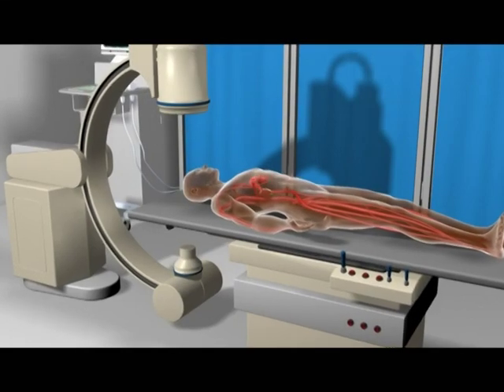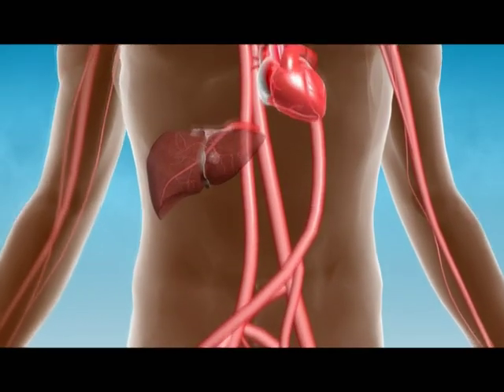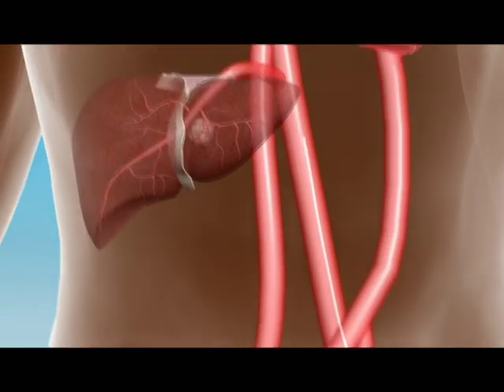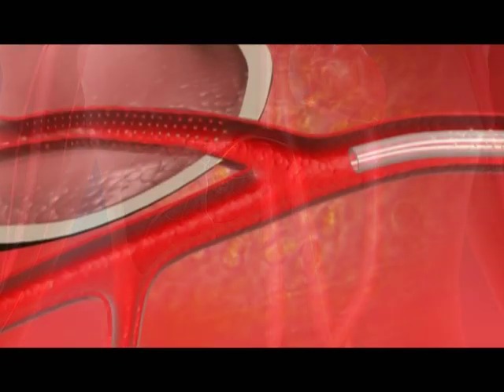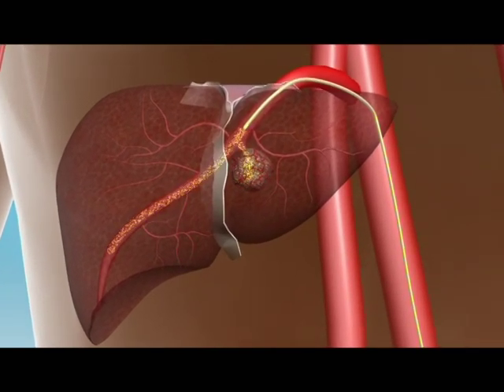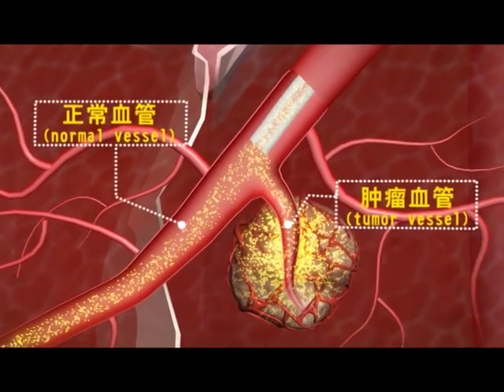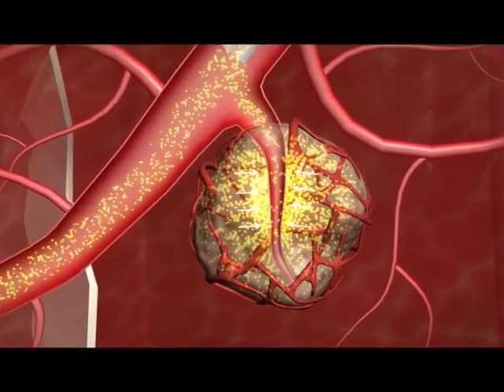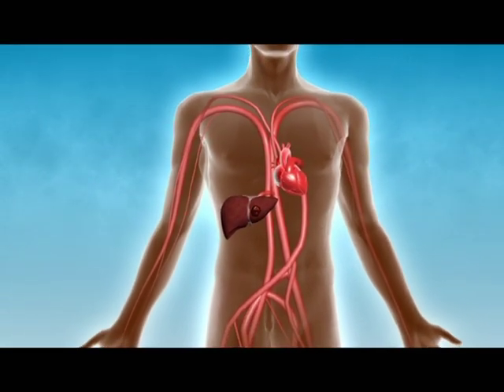การให้ยายังเซลล์มะเร็งโดยตรงโรงพยาบาลฟูด้ากว่างโจว.mpg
Cancer microvascular Intervention, CMI
วิธีการรักษาด้วยการให้ยาผ่านทางสายยางไปยังเซลล์มะเร็งโดยตรงแบบระคับนาโน

การใช้เทคโนโลยีพิเศษจัดยาเคมีบำบัดหนึ่งหรือหลายชนิดฝังตัวอยู่กับอนุภาคเล็กๆแล้วใช้เทคนิคถ่ายภาพนำสายยางขนาดเล็กเข้าไปยังเส้นเลือดแดงเล็กๆที่หล่อเลี้ยงเนื้องอกที่สุดท้ายจะสวนยาอนุภาคเล็กๆผ่านทางสายยางเข้าไปยังจุดเนื้องอกเนื่องจากผนังเส้นเลือดของเนื้องอกมีช่องว่างเล็กๆยาอนุภาคเล็กถึงจะสามารถเข้าไปยังเนื้อเยื่อของเนื้องอกฆ่าเซลล์มะเร็งได้แต่ผนังเส้นเลือดฝอยปกติจะหนาแน่นยาอนุภาคเล็กจะผ่านไปไม่ได้ดังนั้น ยาอนุภาคเล็กๆจะไม่สามารถซึมซับเข้าไปในเนื้อเยื่อปกติได้และจะไม่ทำลายเนื้อ เยื้อปกติและมีผลข้างเคียงน้อยมาก

เมื่อเปลียบเทียบกับคีโมทั่วไปหรือการให้ยาผ่านเส้นเลือดแดงแบบทั่วไป   วิธีการรักษาแบบ CMI   จึงมีจุดเด่น ดังต่อไปนี้
ยาที่ซึมซับเข้าไปในเนื้องอกมะเร็งมีความเข้มข้นสูง  ส่วนยาที่กระจายไปทั่วร่างกายมีน้อยมาก  ยกตัวอย่างเช่นโอซาลิพลาติน  ( Oxaliplatin )   สมมุติว่าผู้ป่วยที่มีน้ำหนัก 60 kg  มีเนื้องอกมะเร็งหนัก 50 g  คีโมทั่วไปหรือการให้ยาผ่านเส้นเลือดแดงแบบทั่วไป  จะต้องใช้ยา125mg   แต่ยาที่ซึมซับเข้าไปในเนื้องอกมะเร็งมีเพียง0.125mg เท่านั้น  แต่วิธีการรักษาแบบ CMI  ใช้ยาเพียง 1ใน 10 ของวิธีการรักษาทั่วไป  คือ 12.5mg แต่ยาที่ซึมซับเข้าไปในเนื้องอกเพื่อทำลายเซลล์มะเร็งมีถึง 5 mg  สูงกว่าวิธีการรักษาทั่วไป 40  เท่าทีเดียว
•สามารถเห็นผลทันทีผ่านเครื่องสแกน  สามารถมองเห็นสีของเส้นเลือดในเนื้องอกมะเร็งหายไป   เนื้องอกมะเร็งนิ่มลงและเล็กลงอย่างเห็นได้ชัด
•อาการข้างเคียงน้อยมาก   ผู้ป่วยไม่ต้องนอนพักโรงพยาบาล  สามารถกลับบ้านได้หลังรับการรักษา3-4ชั่วโมงเท่านั้น
•หากการทำคีโม หรือการให้ยาผ่านเส้นเลือดแดงแบบทั่วไปไม่ได้ผล  ยังสามารถรับการรักษาแบบ CMIได้
สามารถรักษาได้หลายๆครั้ง ไม่มีผลกระทบต่อร่างกาย
ไม่มีผลข้างเคียง สามารถดำเนินชีวิตได้ตามปกติ